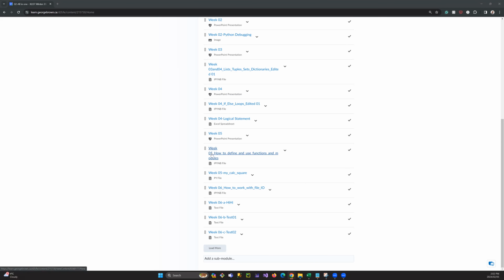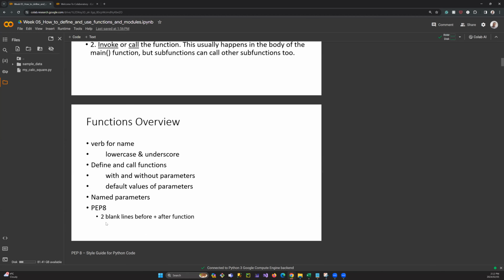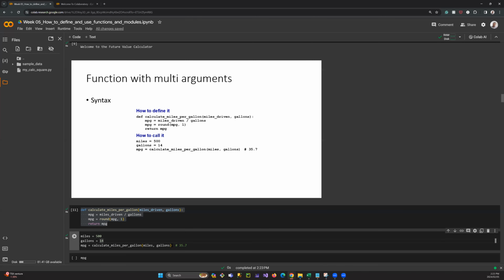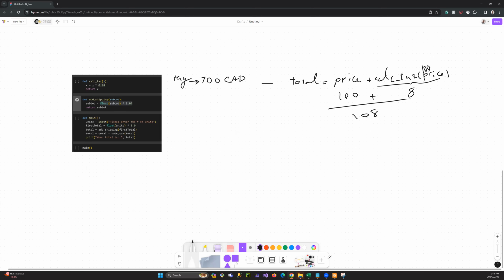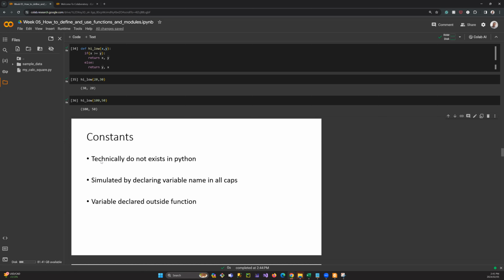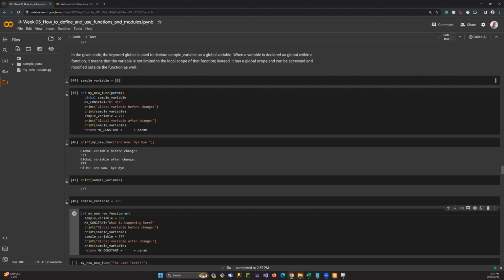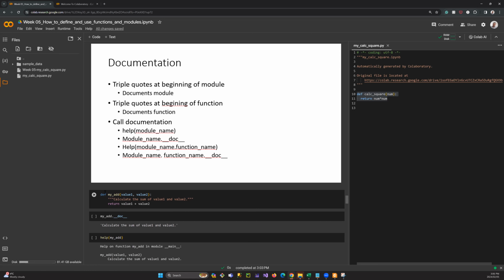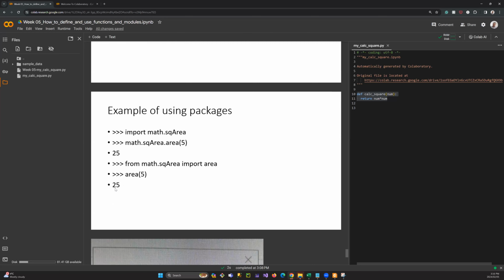Python Programming 05 - How to define and use functions and modules